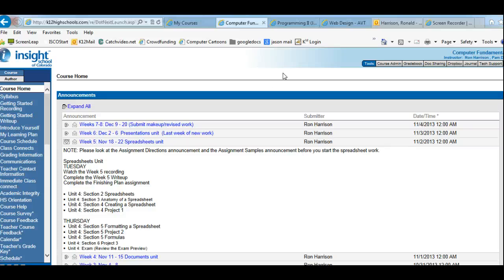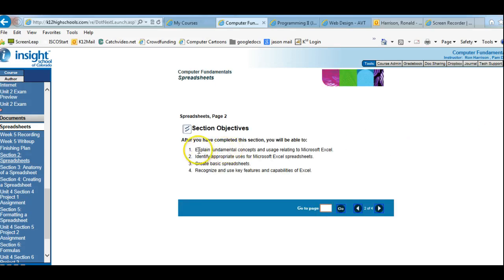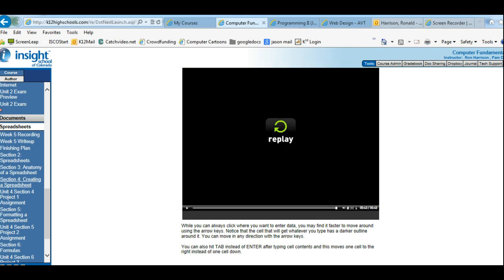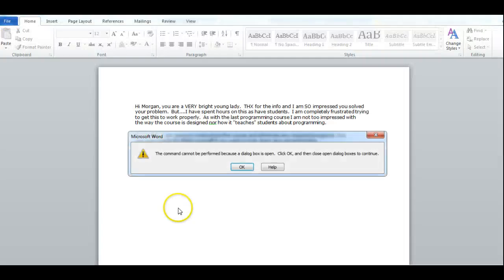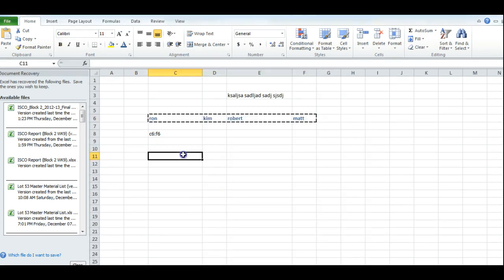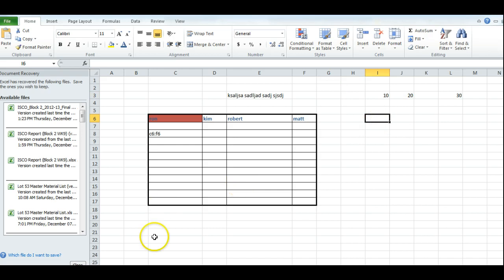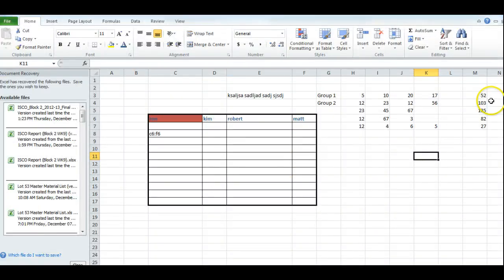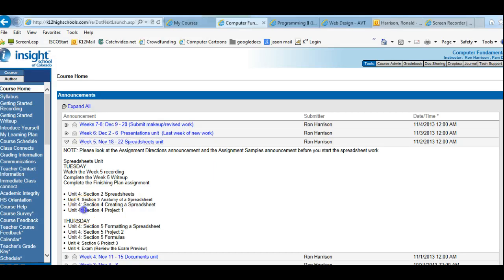Lesson Recording for Comp Fund A Spreadsheets unit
Lesson Recording to explain the Spreadsheets unit